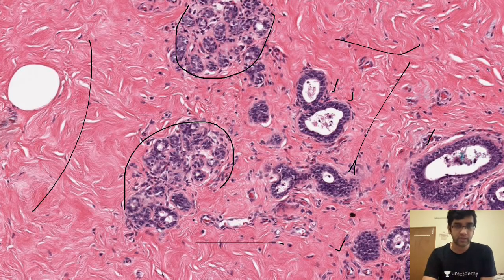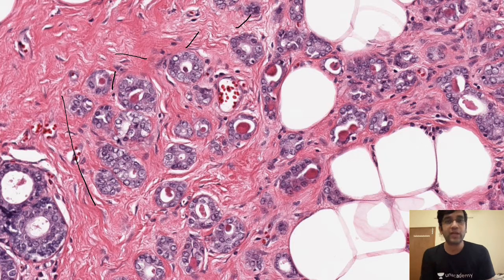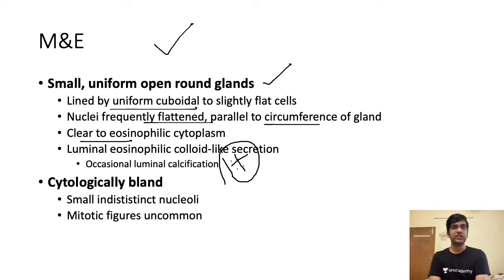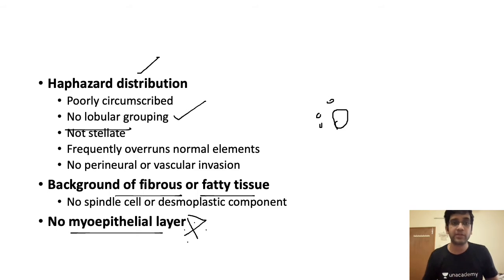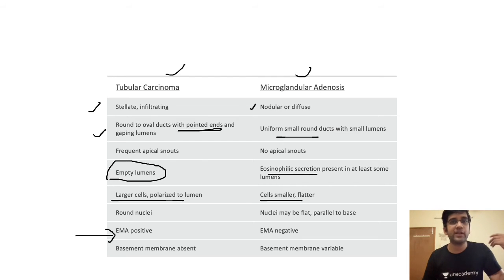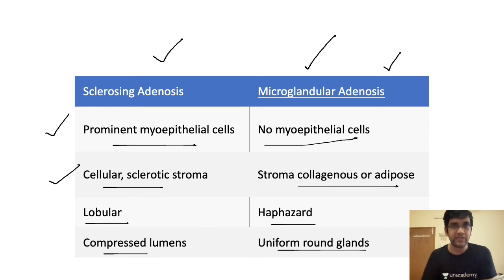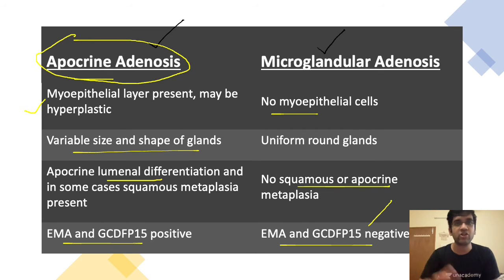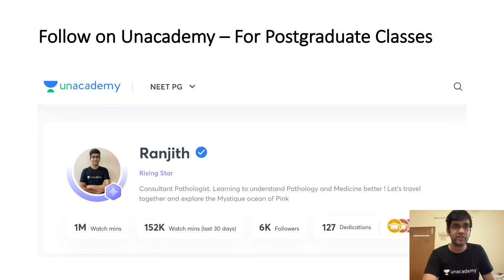Pathology Nuggets: Case 15 | Dr Ranjith A R